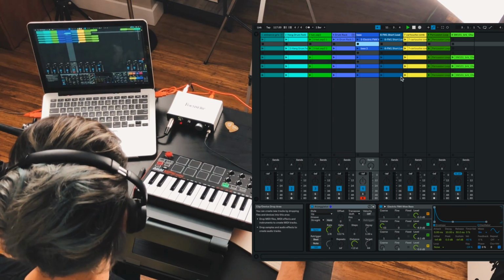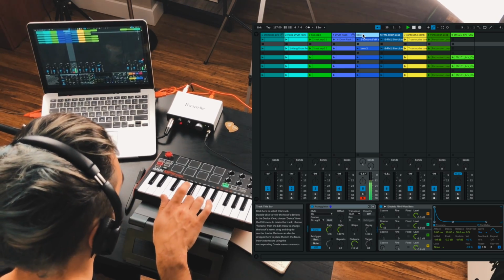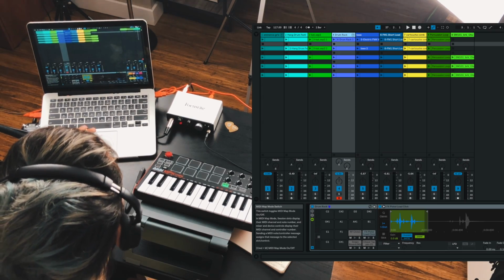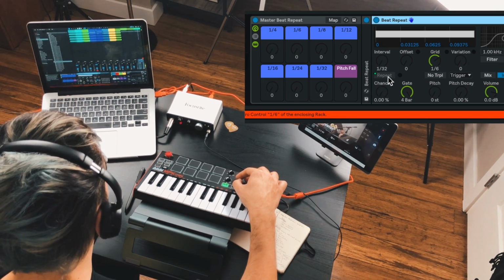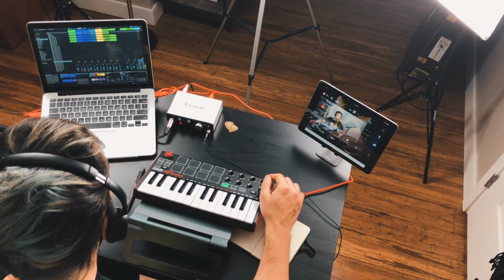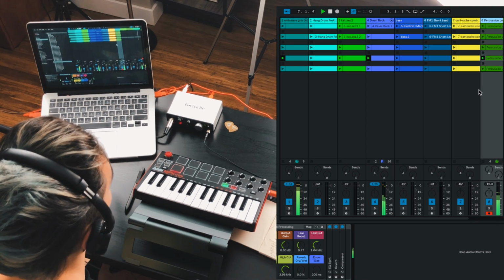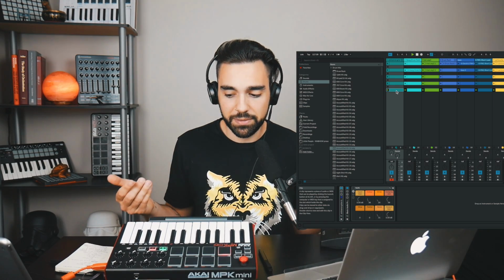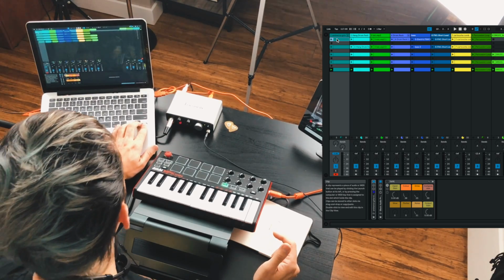AKAI MPK Mini & Ableton Live Performance Tutorial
Tutorial for how to create a live performance with the Akai MPK Mini

►Gear in this session:
AKAI MPK Mini
Macbook Pro
Tascam Recorder
Bose Headphones